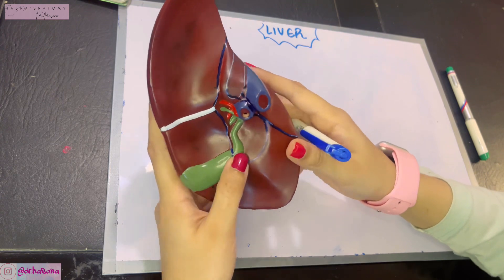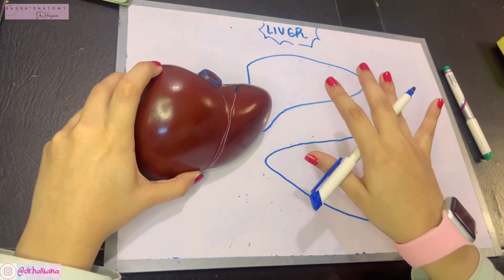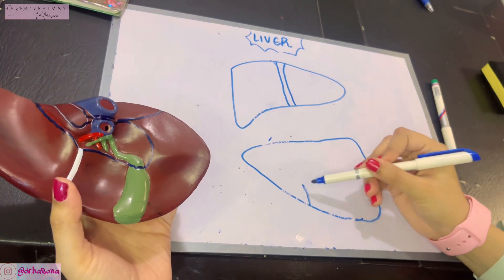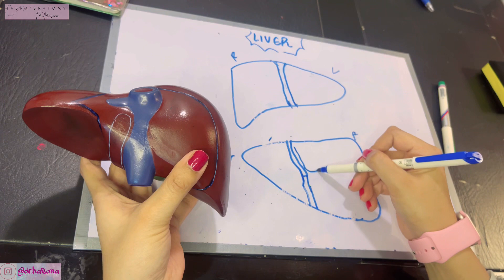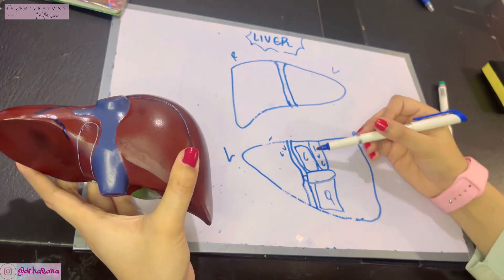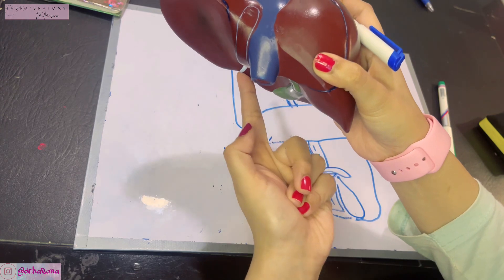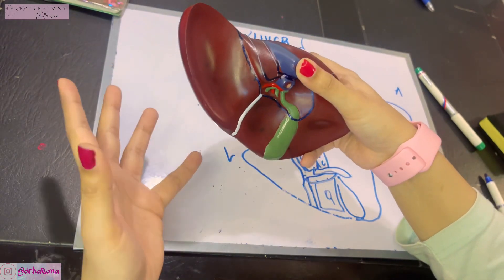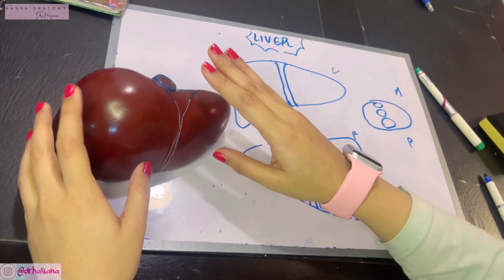Liver Anatomy | SIMPLIFIED Anatomical structure of Liver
Right & left lobes. Quadrate & Caudate lobe. Porta Hepatis. Groove for IVC. Caudate Process. Logamentum venosum, ligament teres, falciform ligament